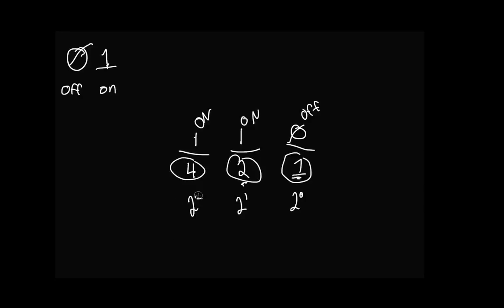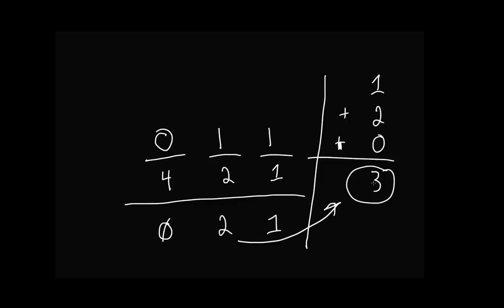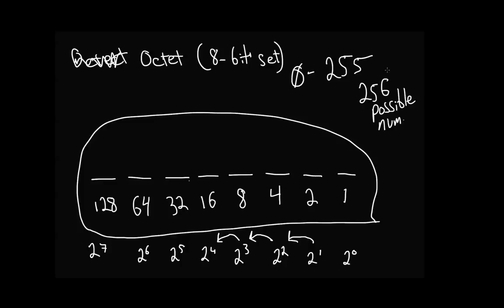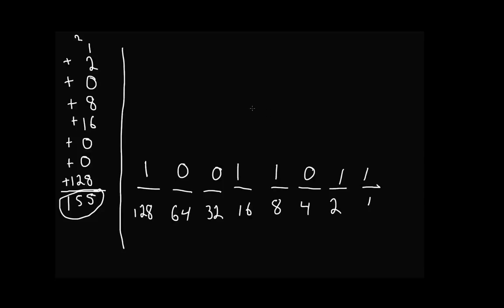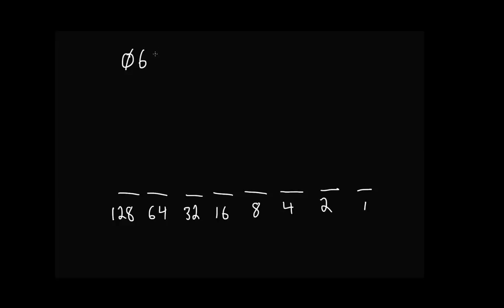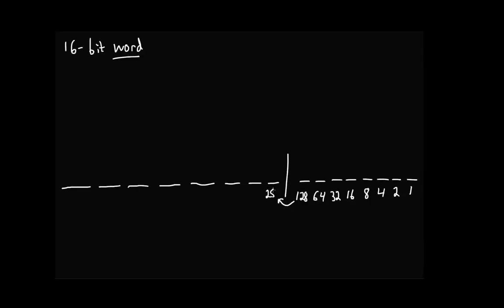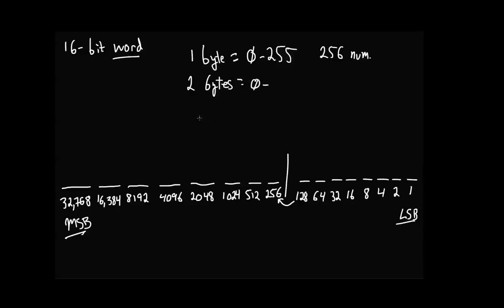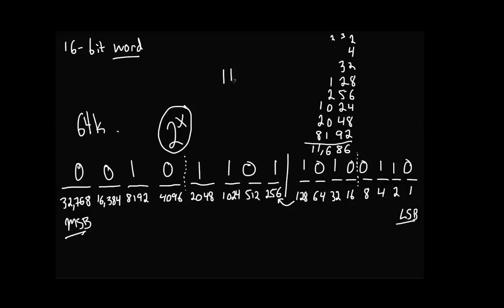Reading Binary Chalkboard Session - Best Binary Options Trading Strategy 2016 for Beginners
They get their best results trading off the M1 charts and going for 5 minute expiry trades. previously they were concentrating more on 25 minute expires which you can still do, but it has been optimized now for 5 minute expiry times as well.

Actually they have short, medium and long expiry trade opportunities and can also be used for forex spot trading.

This is fantastic news for you if you find 1 hour signals and trades too long
That may look a bit busy at first glance, but once you go through the training it is actually quite straight forward. In fact they will be doing live training seminars starting in 2016 throughout the UK and beyond.

As with any strategy that you start using, you must commit to actually going through the training and getting familiar with it.(online) About three days of commitment seems to be about what you need to get on top of it, but you are never left alone and can have live Skype support if needed.